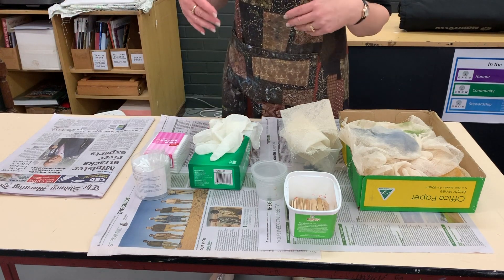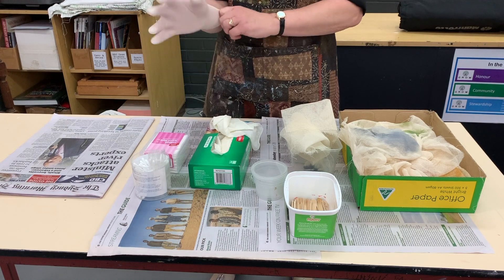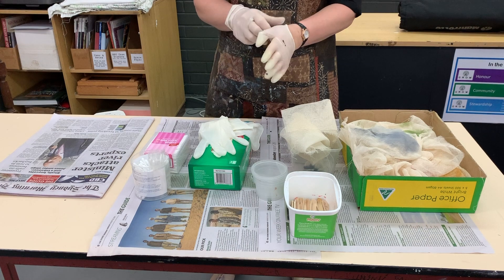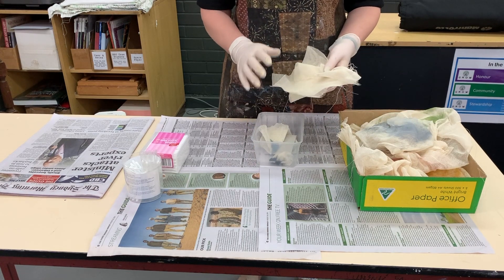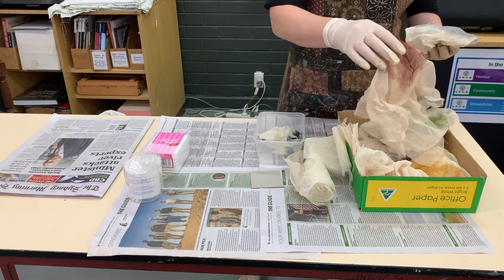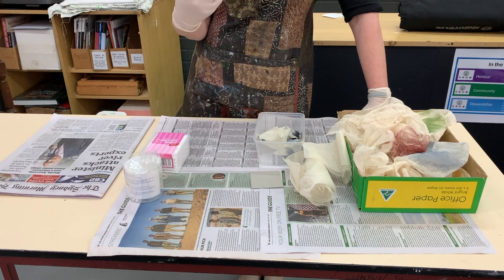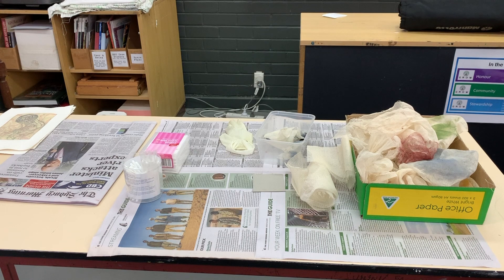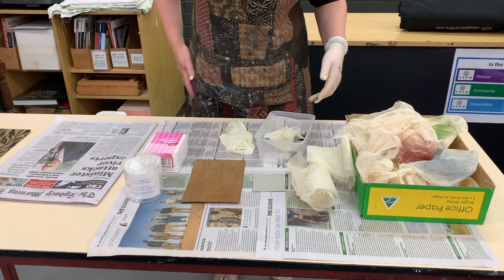Setting up for printing